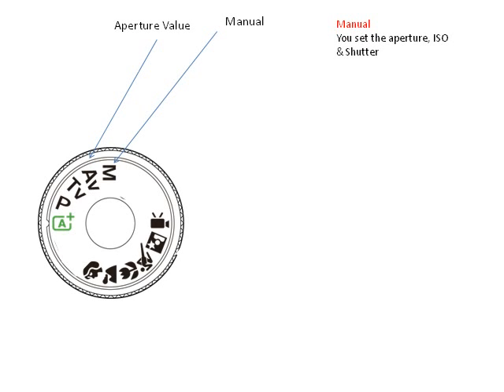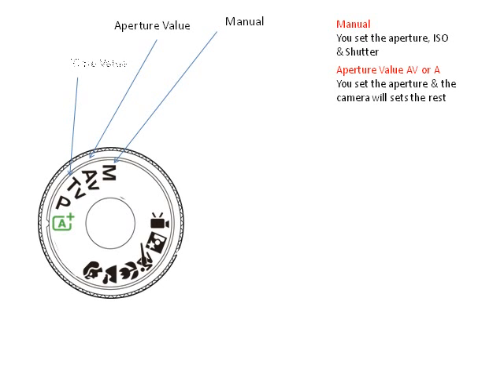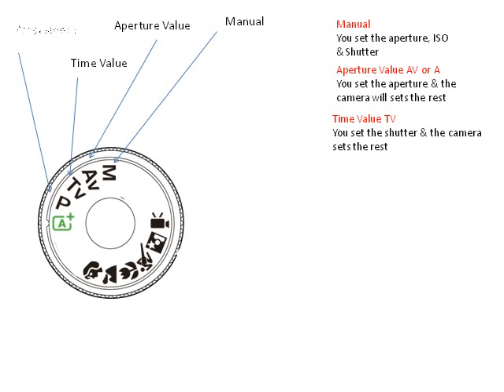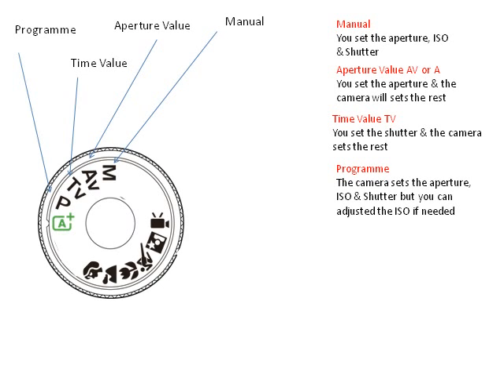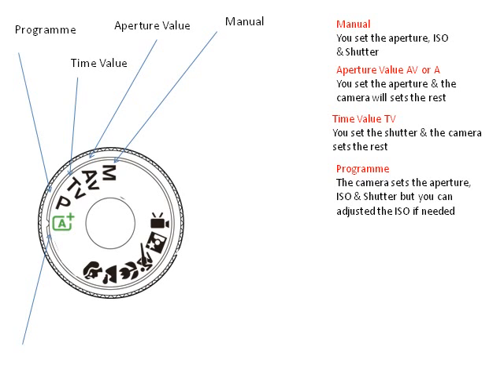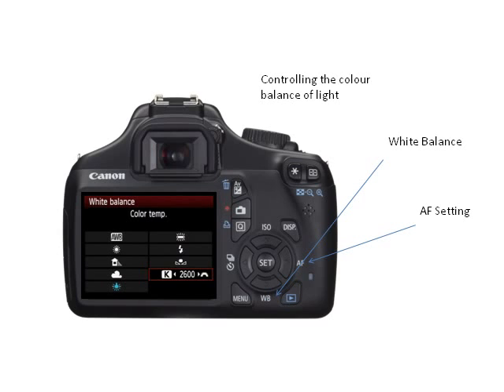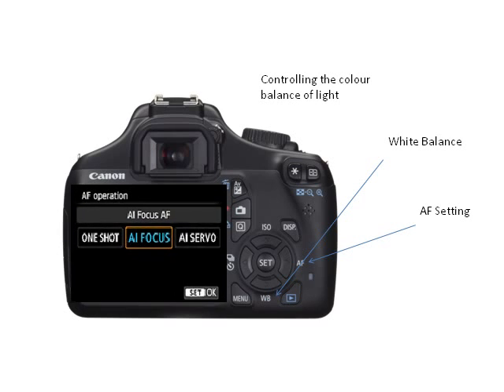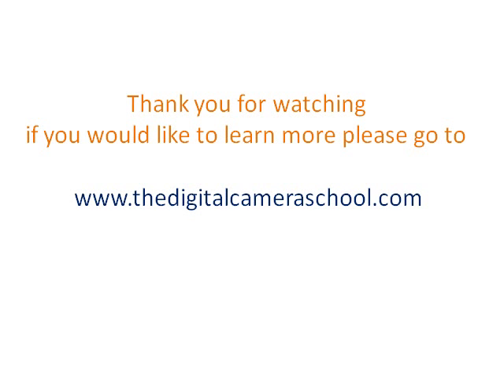Understanding your Camera settings Video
Do you know what all the buttons do on your camera? Are you all ways trying to put the camera on the right setting and you miss the shoot. This video will show you how and what setting you need to use for what picture.